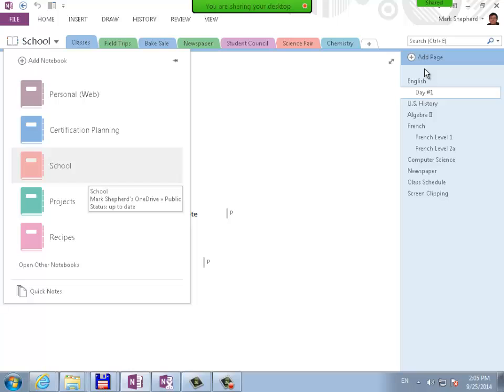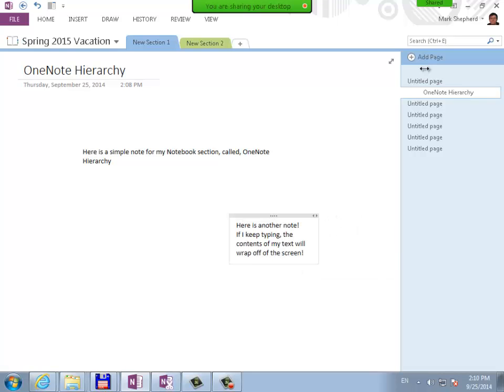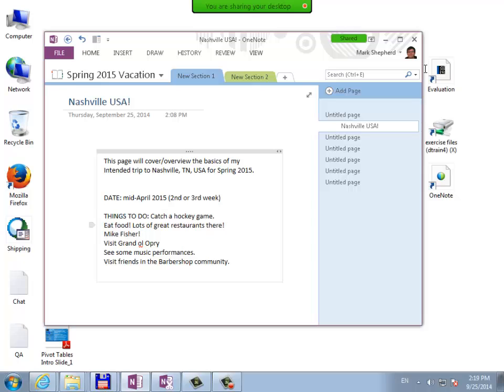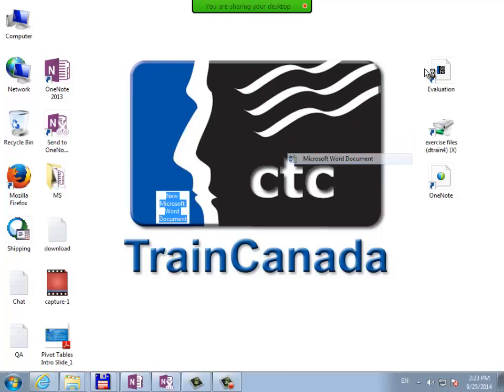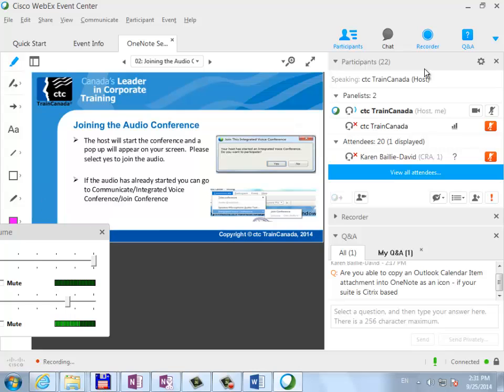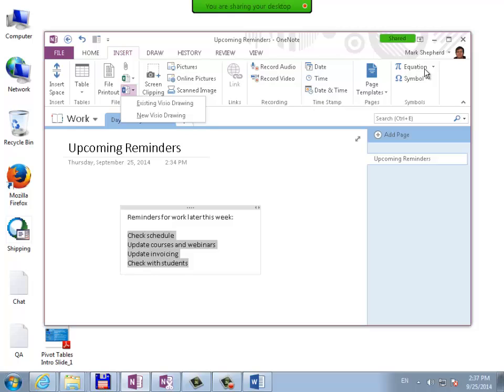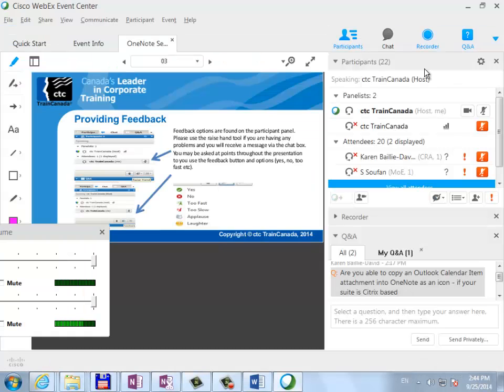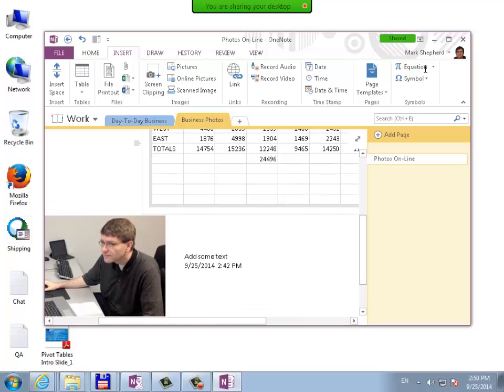OneNote 2013 Webinar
Microsoft Office OneNote 2013 is Microsoft’s note taking software. This 45 minute webinar will give you a brief overview of OneNote 2013’s new features and interface. OneNote has many features that can improve time management skills, including task lists and scheduling with Microsoft Outlook.